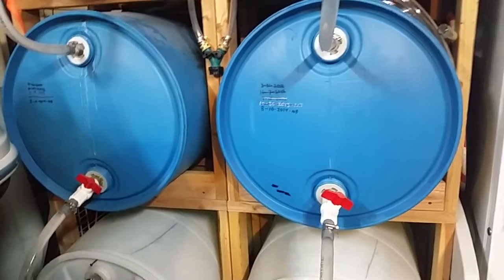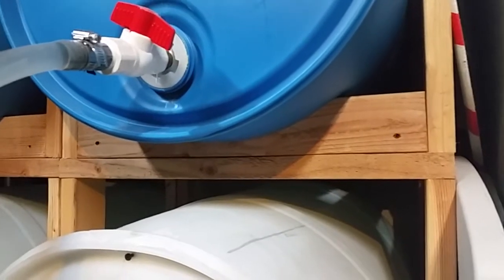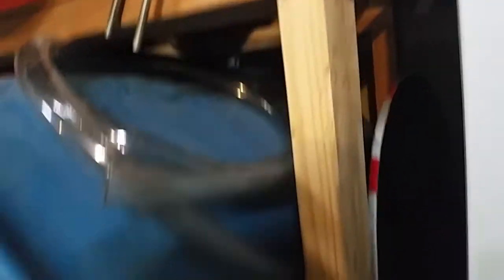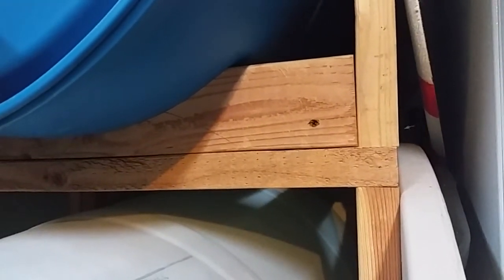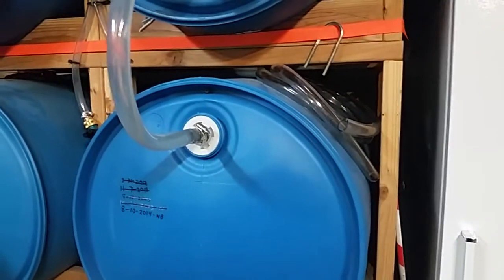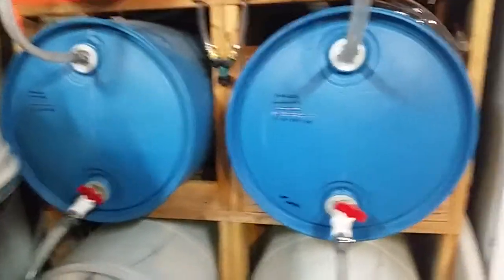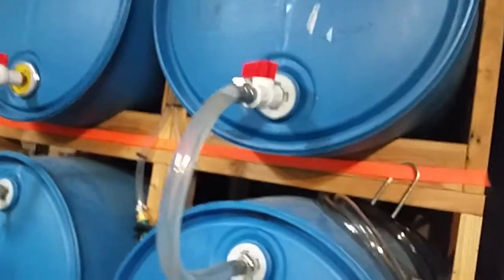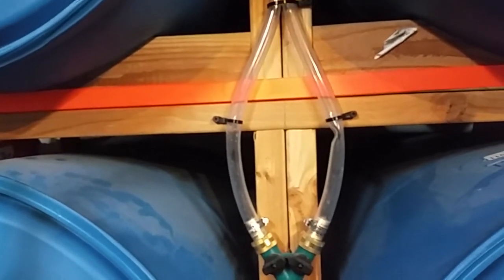The Graff Group Security Consulting Simple Home Water Storage Solution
This video is a modular water storage rack I designed and built to hold 6 55 gallon plastic water drums.  This system can be stacked up to 4 units high (in theory) and 'unlimited' units wide. It is designed to transfer the heavy water load to the floor with little if any horizontal strain.